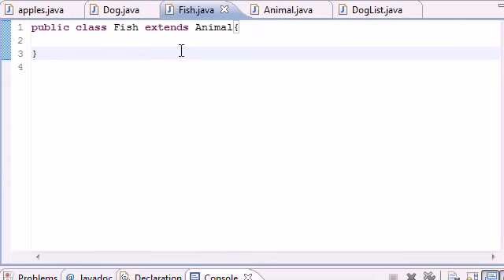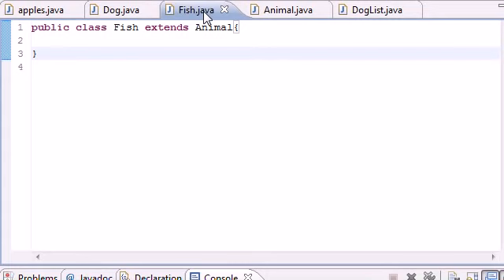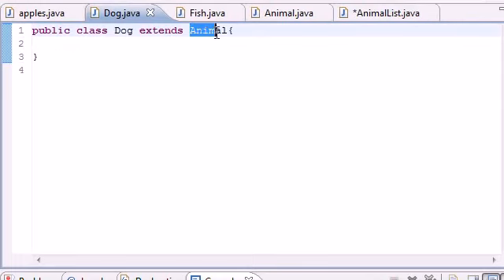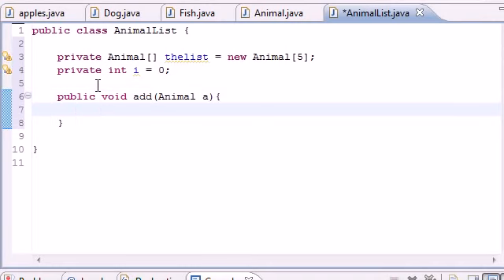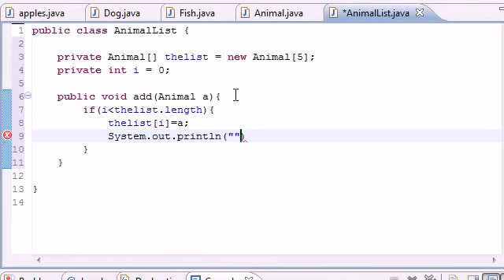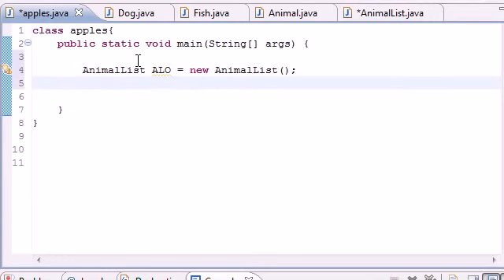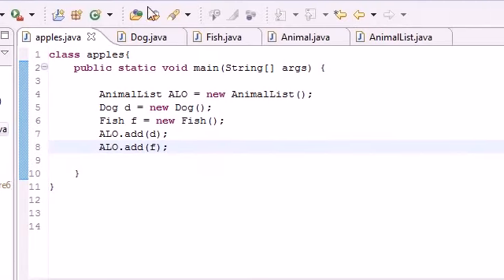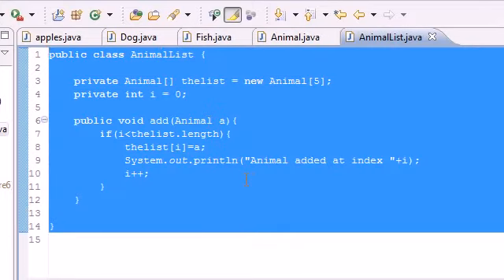Java Programming Tutorial 60 Array Holding Many Objects